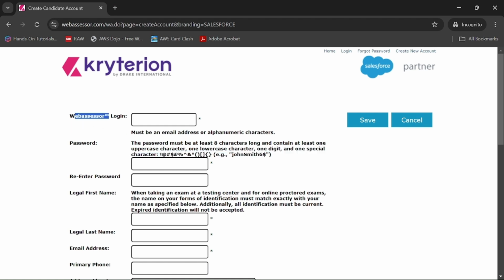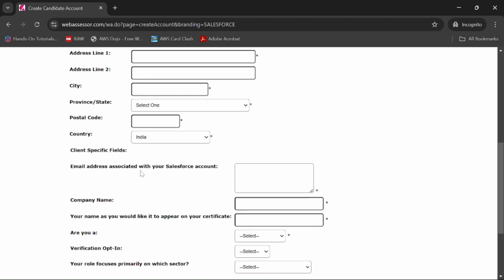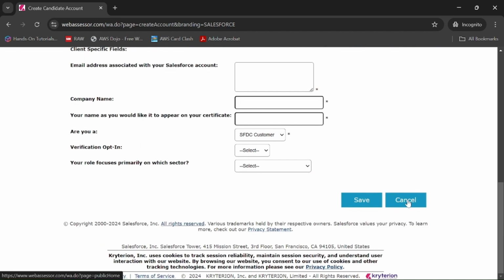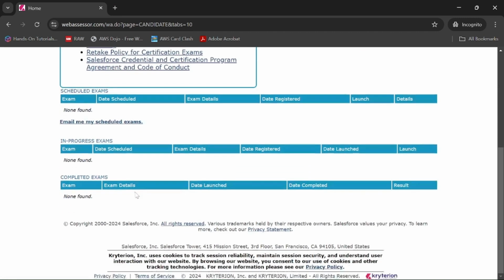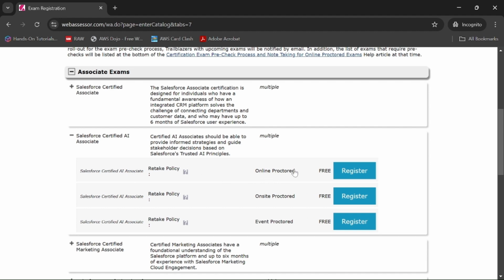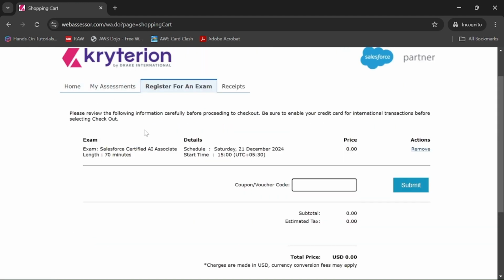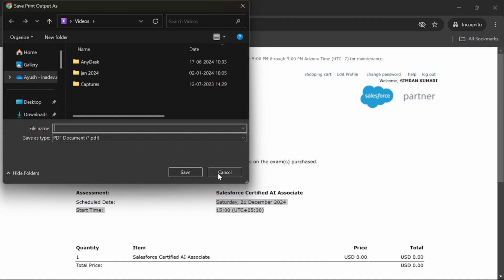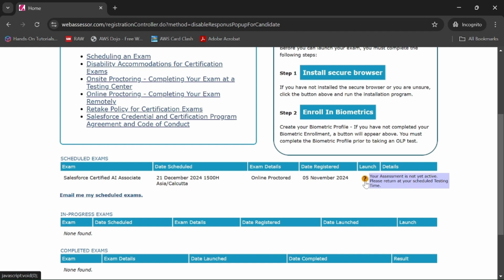How to Register for the FREE Salesforce AI Associate Certification | Cloud & Certification Guide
Looking to boost your skills with a Salesforce certification in AI – and for free? In this video, I guide you through the registration process for the Salesforce Certified AI Associate certification.

As part of my series on cloud and certification, this video is perfect for anyone interested in expanding their knowledge in AI and Cloud.